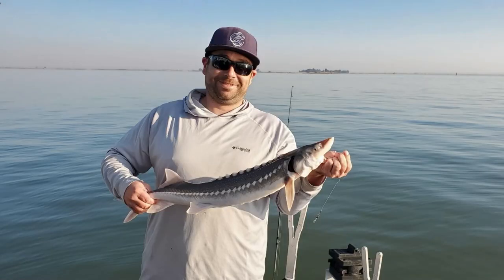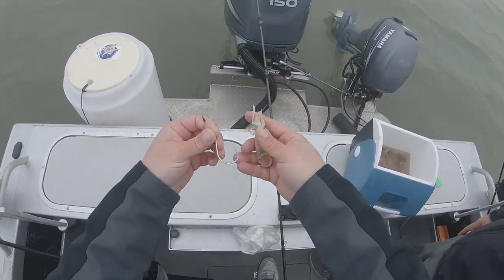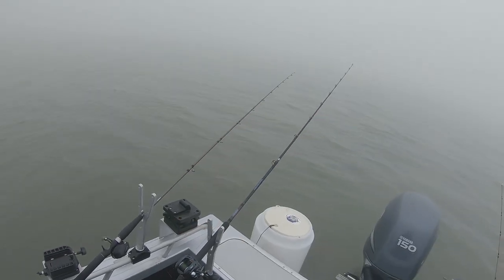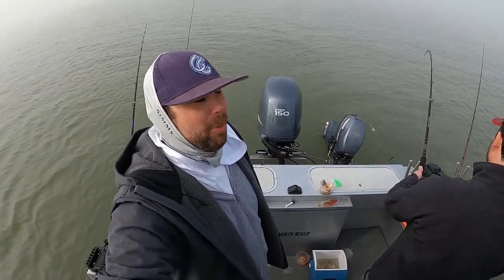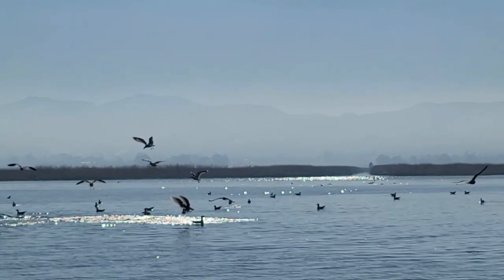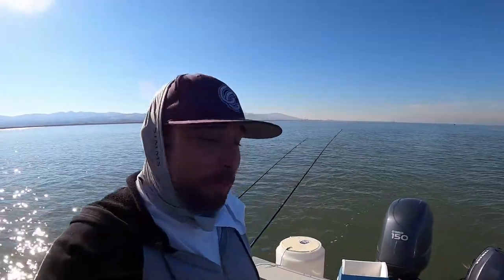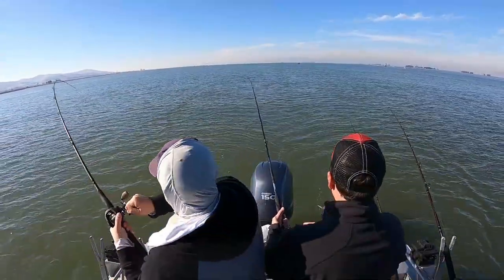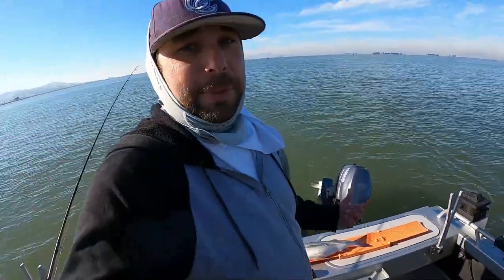Sturgeon & Striper Fishing CA Delta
Back at it for sturgeon on the CA Delta.  I guess that means stripers to (bait stealers).  I am in-between Benicia & Pittsburg in Suisun Bay.  The bite was slow to start and picked up for the sturgeon right as we were running out of bait.  Thank you, Chris!